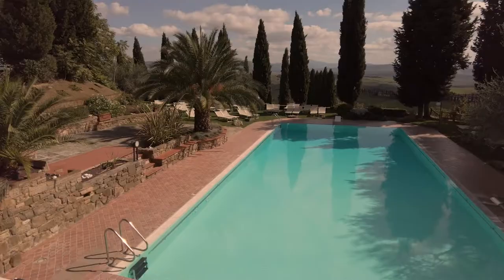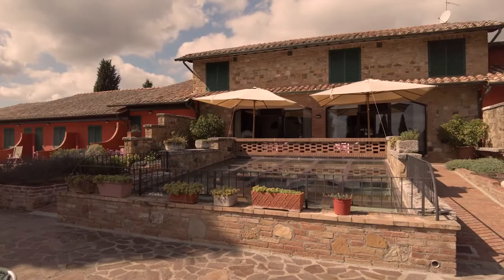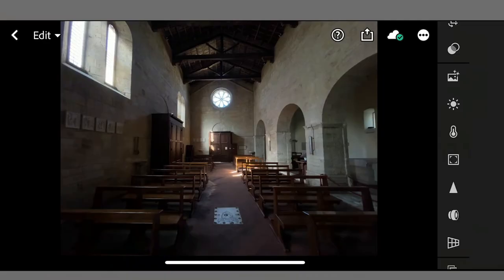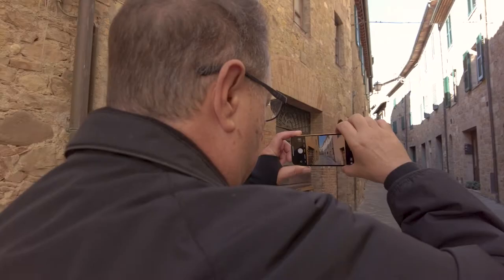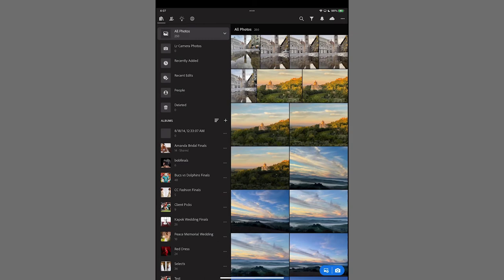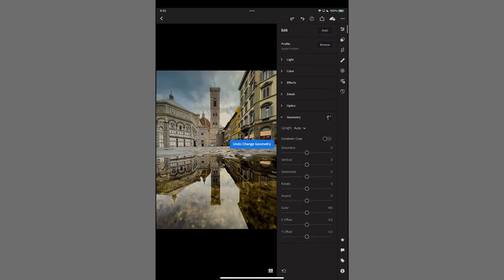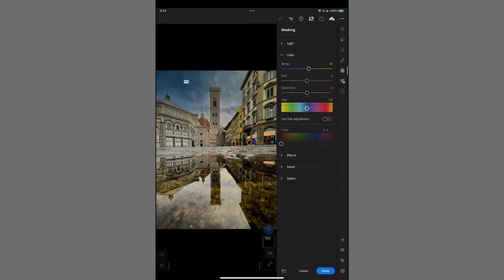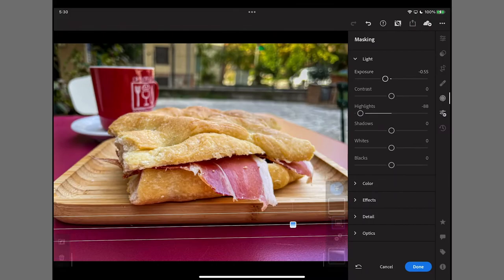Editing Your iPhone Travel Photography with Scott Kelby | Official Class Trailer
Watch ‘Editing Your iPhone Travel Photography’ with Scott Kelby. Now available on KelbyOne!